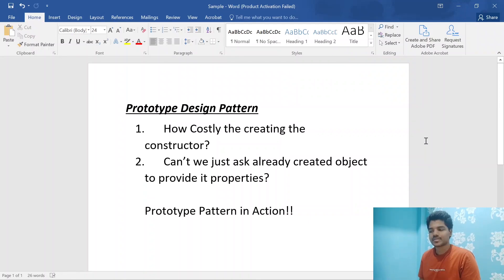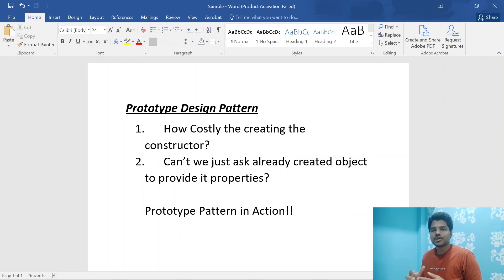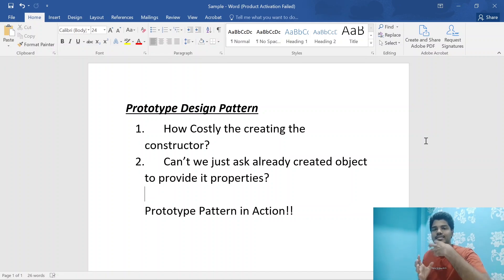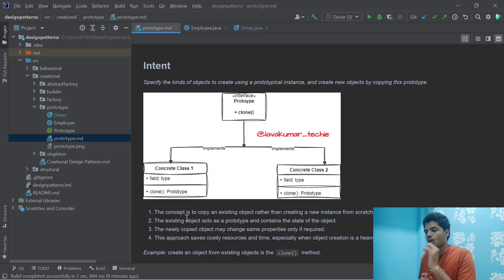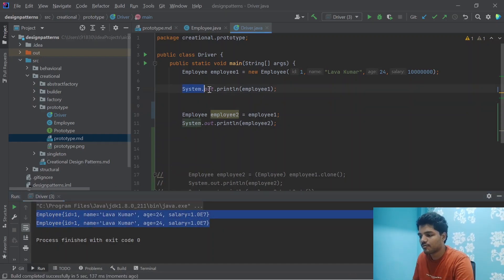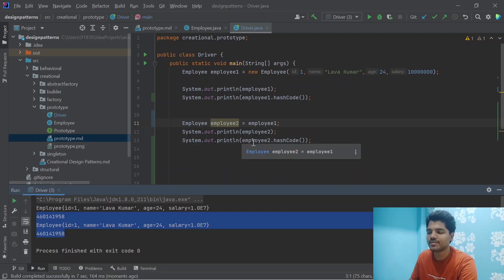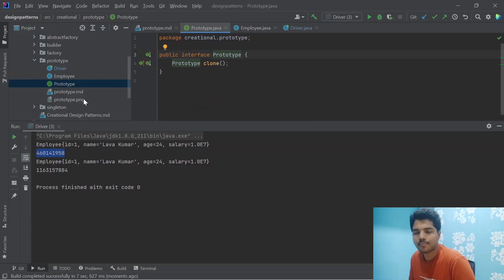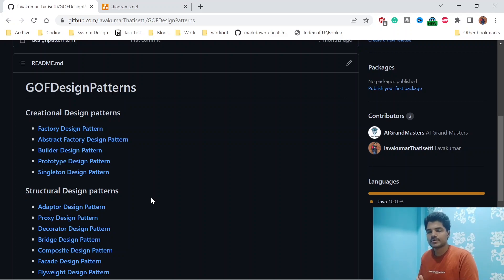Prototype Design Pattern in Java | Free Design Patterns Tutorial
Hey Folks,

New video ( Prototype ) in Design Patterns Series ‎️‍🔥‎️‍🔥‎️‍

This comprehensive course covers all aspects of design patterns, from problem statements to multiple examples, and features a code walkthrough in Java. Everything is available on GitHub for easy access.

This series is the perfect opportunity for anyone looking to deepen their understanding of design patterns, with an approach that emphasizes problem-solving and practical implementation.

Design Patterns  Explained
Free Design Patterns Series
Design Pattern Simplified
Head first Design Patterns
Gang of four design patterns